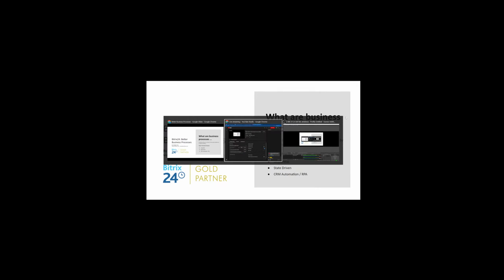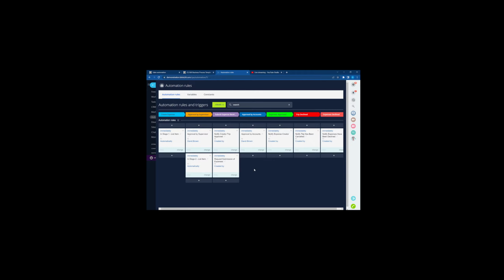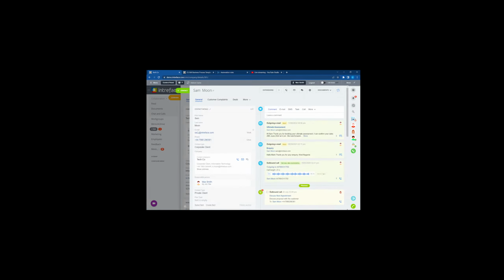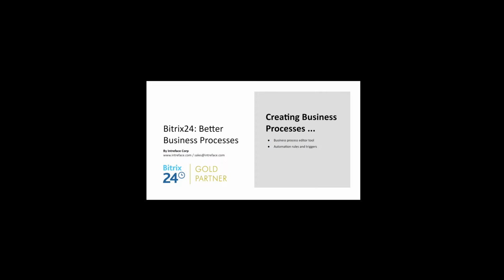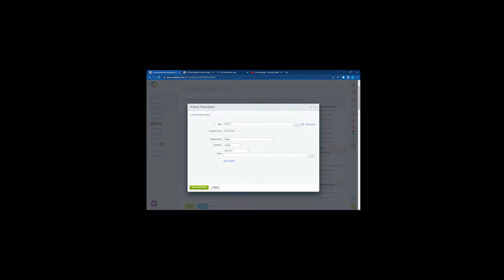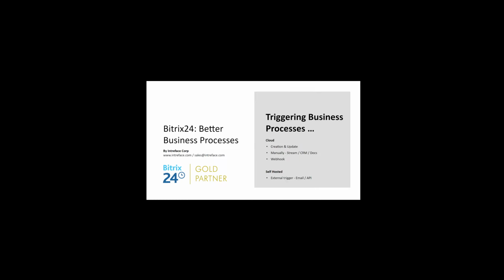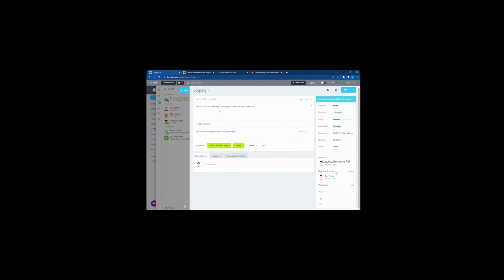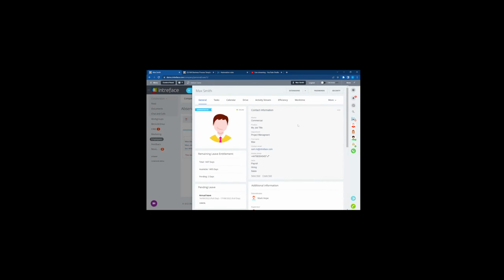Bitrix24 Webinar: Better Business Processes (2022)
An introduction to creating Business Processes in Bitrix24, including examples of processes for Sales, Project Management, and HR. If you are a new or existing user of Bitrix24, this webinar will help you understand the principles of workflows. We will cover:

1. The visual editor tool for creating Business Processes
2. Which entities can run Business Processes and how they can be triggered
3. How Business Processes can integrate with other systems